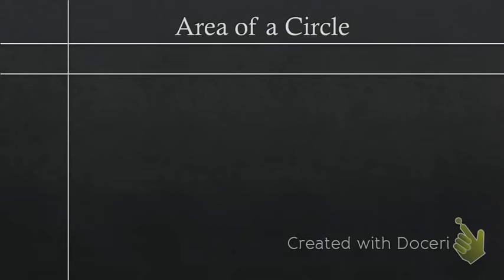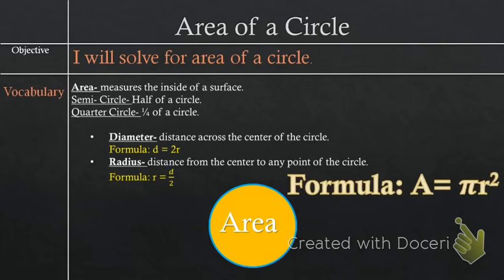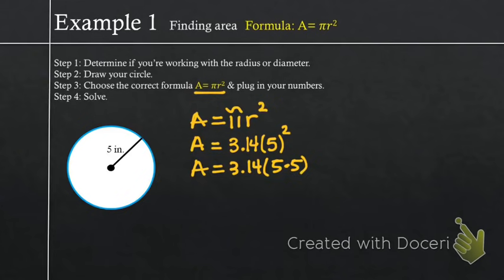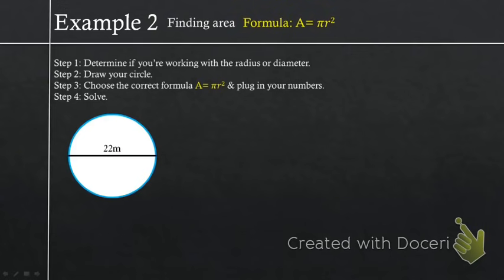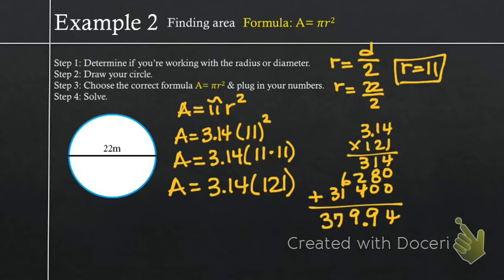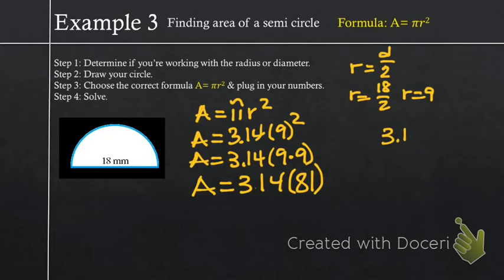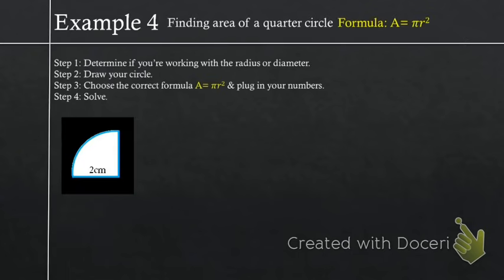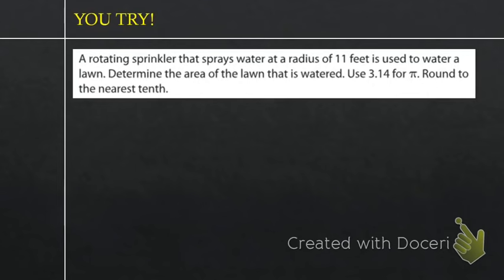Area of a Circle